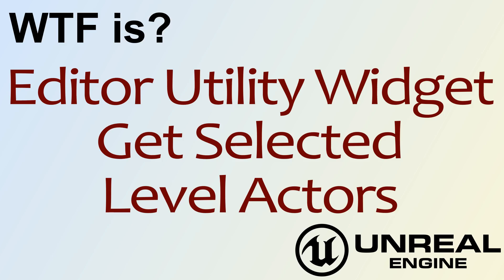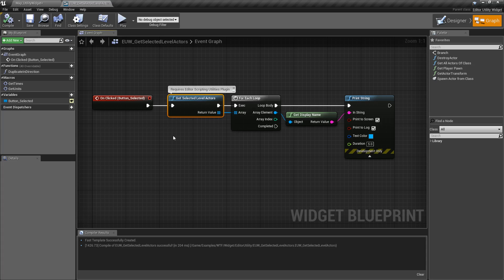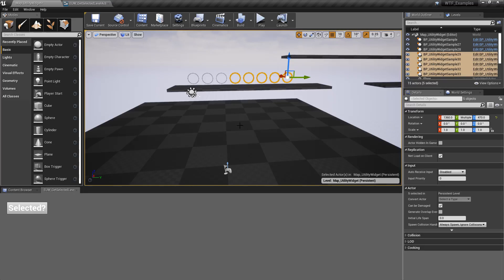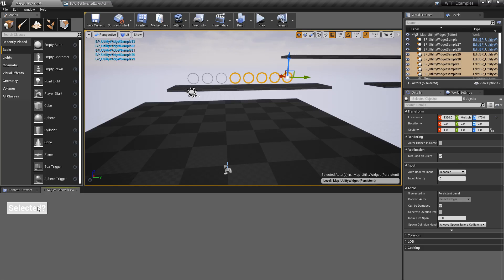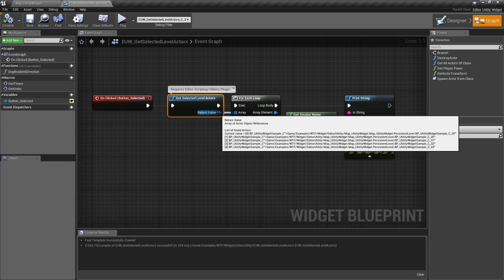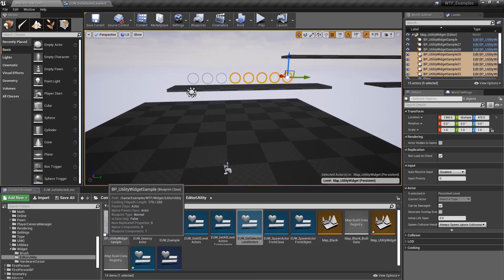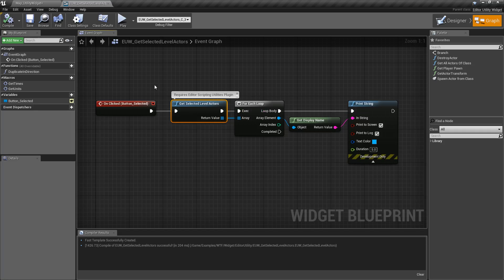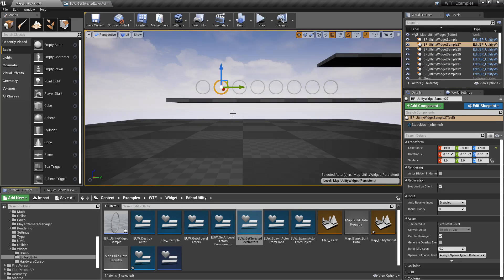WTF Is? EUW - Get Selected Level Actors in Unreal Engine 4 ( UE4 )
What is the Get Selected Level Actors node for Editor Utility Widgets in Unreal Engine 4